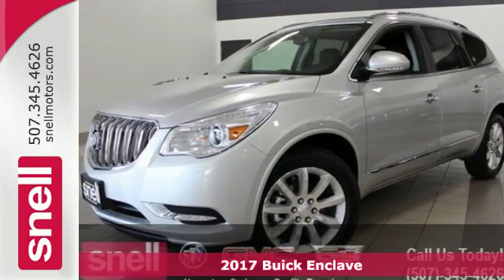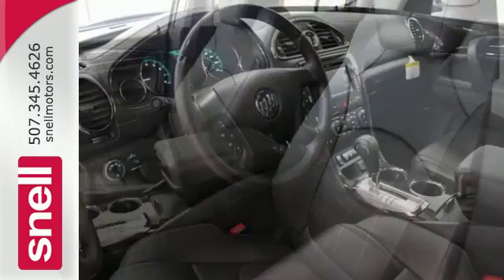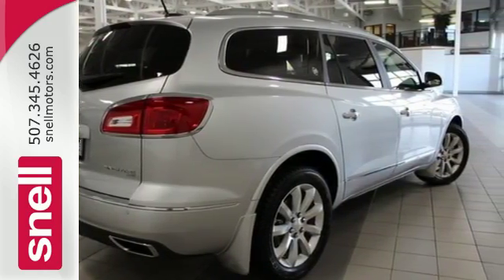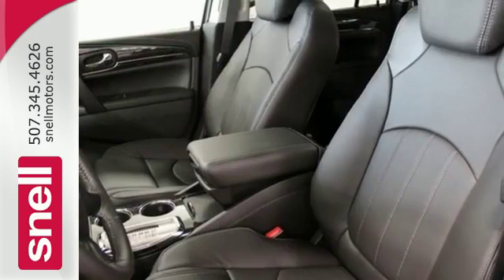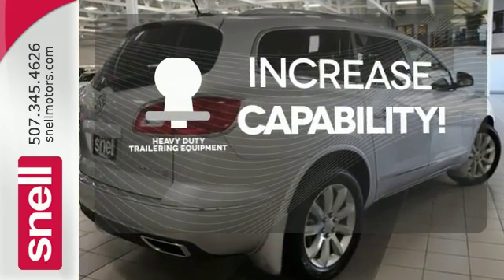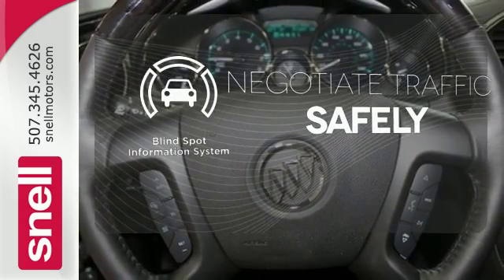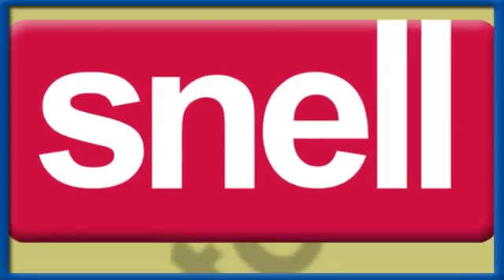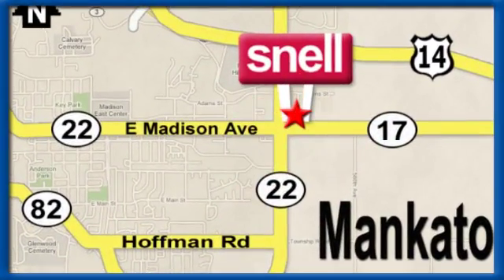New 2017 Buick Enclave Mankato MN St Peter, MN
Year: 2017
Make: Buick
Model: Enclave
Trim: Premium Group
Engine: 3.6L V6 SIDI VVT
Transmission: 6-Speed Automatic
Color: Silver
Interior: Ebony
Stock #: HJ340574
VIN: 5GAKVCKD0HJ340574
**REAR VIEW CAMERA**, **MOONROOF / SUNROOF**, **3rd Row Seating**, **BLUE TOOTH**, **LEATHER**, **HEATED & COOLED SEATS**, **DUAL POWER SEATS**, Enclave Premium Group, 4D Sport Utility, 3.6L V6 SIDI VVT, 6-Speed Automatic, AWD, Quicksilver Metallic, Ebony w/Ebony Accents w/Perforated Leather-Appointed Seat Trim, 3rd row seats: split-bench, 4500lbs Trailering Package, 7-Passenger Seating, All-Weather Floor Mats, Articulating Headlights, Body-Color Front & Rear Molded Splash Guards (LPO), Bose Performance-Enhanced 10-Speaker System, Bose Sound System, Experience Buick Package, Forward Collision Alert & Lane Departure Warning, Heated & Cooled Driver & Front Passenger Seats, Heavy-Duty Cooling System, Navigation System, Power passenger seat, Power Tilt & Telescopic Steering Column, Power Tilt-Sliding Moonroof, Power-Folding Heated Body-Color Outside Mirrors, Preferred Equipment Group 1SN, Premium Package, Rear Audio System Controls, Trailer Hitch, Wheels: 20" Bright-Machined Aluminum. $1,541 off MSRP! Premium Group AWDbrbrWhy buy a vehicle from Snell Motors when you could buy from a number of other dealerships? At Snell, we deliver a quality experience that youa€TMll remember for years to come. We do this through being transparent with our pricing. All the information is upfront for you to make an informed and educated decision when purchasing a vehicle. Ita€TMs also our priority to make you a Snell customer for life. From sales and financing, to service, body repair and custom accessories, Snell is a one-stop shop for all your automotive needs. We want to take care of you not only when purchasing a vehicle, but long after. We look forward to welcoming you to the Snell family of customers! Price does not include Tax, Title, License and Documentary Fee; Price does include: $2,000 - National Buick and GMC Bonus Cash. Exp. 08/31/2017, $1,000 - General Motors Consumer Cash Program. Exp. 08/31/2017

Address:
1900 Madison Avenue